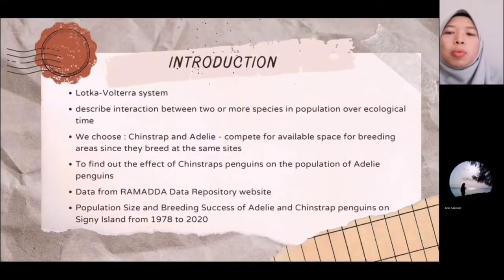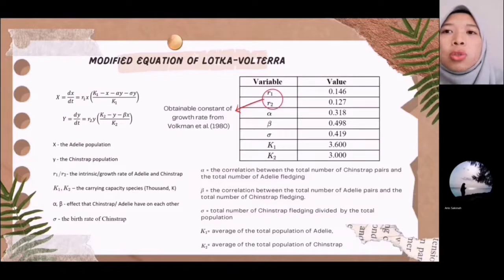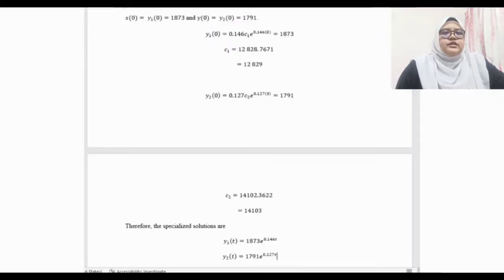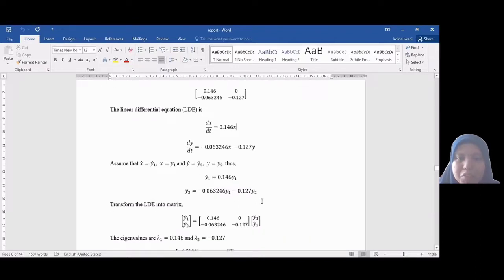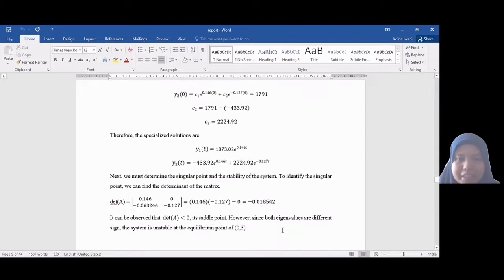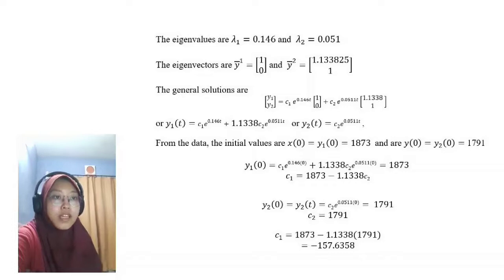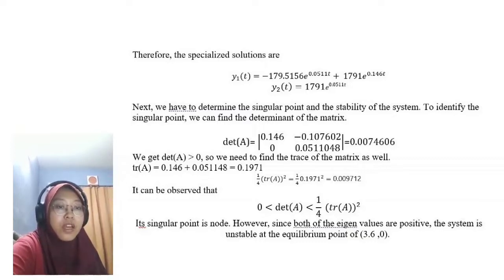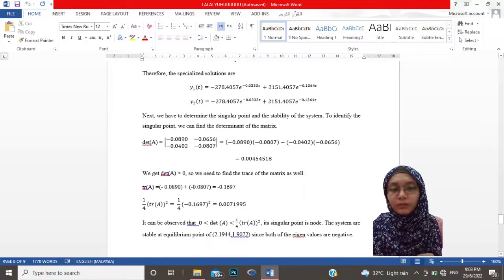Rubies:Modelling Population of Adelie & Chinstrap Penguins on Signy Island (STQM 2223) Sem 2 21/22